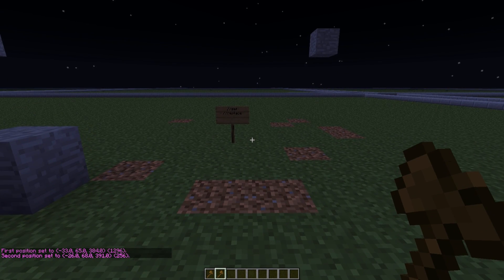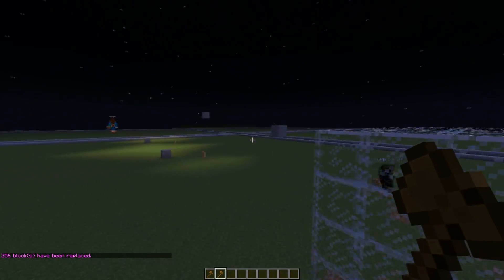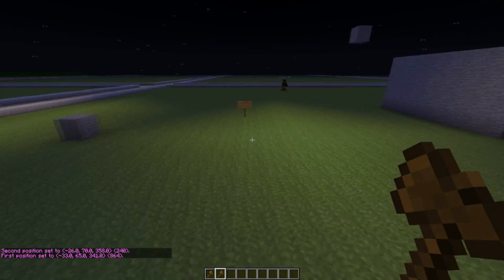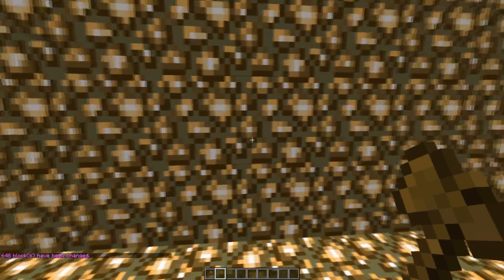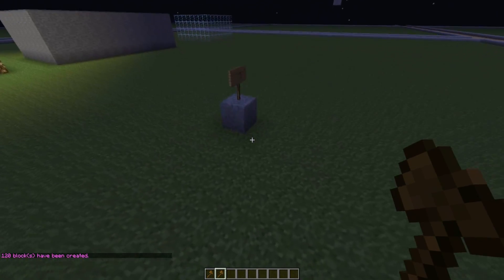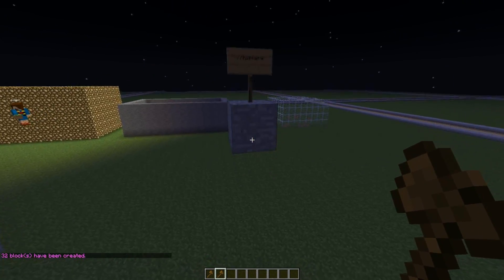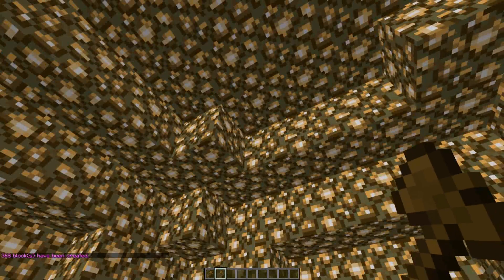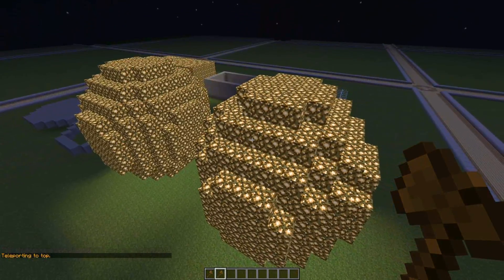Basic WorldEdit Tutorial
HCServers Basic WorldEdit Tutorial!
Learn the basics selection tool //wand and commands like //set, //undo, //sphere, //hsphere, //cyl, //outline and more!